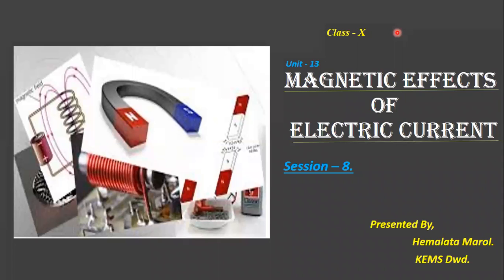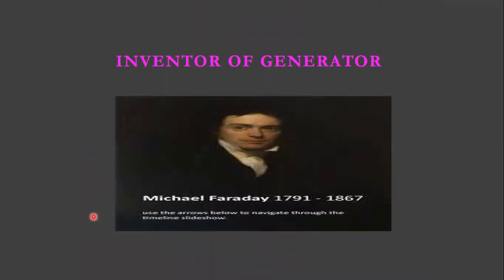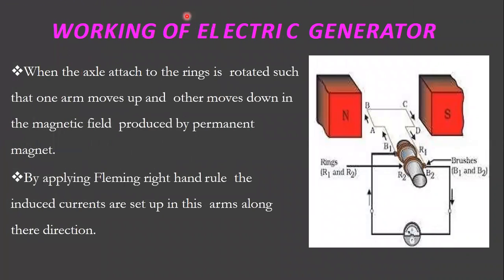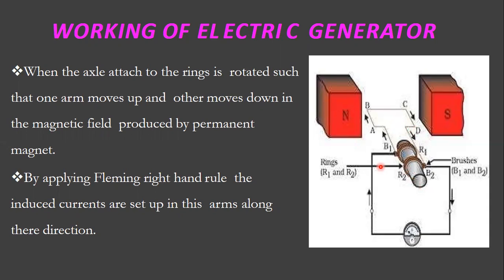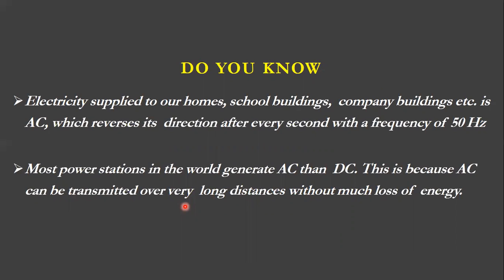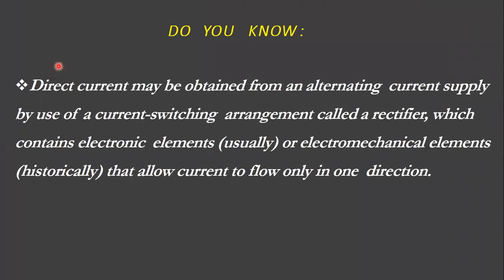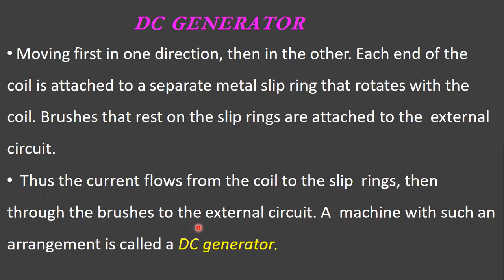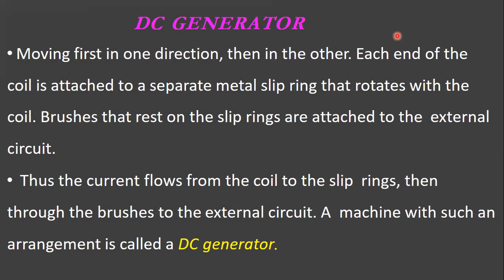C-X_U-13_Session - 8.